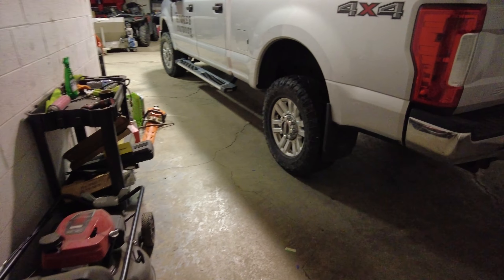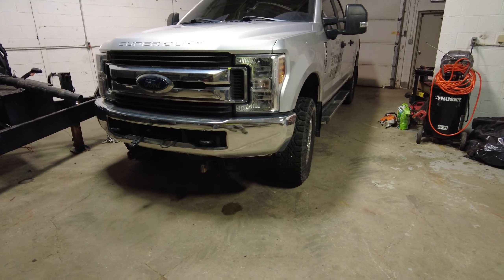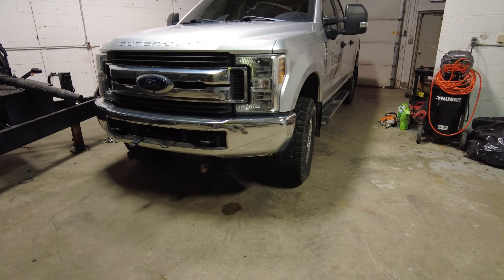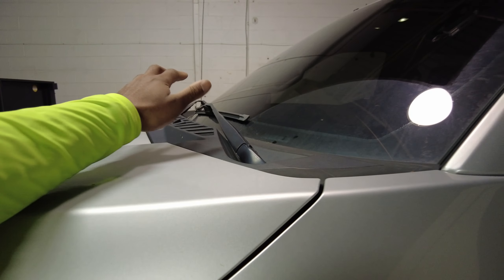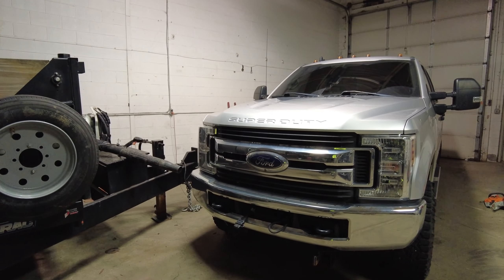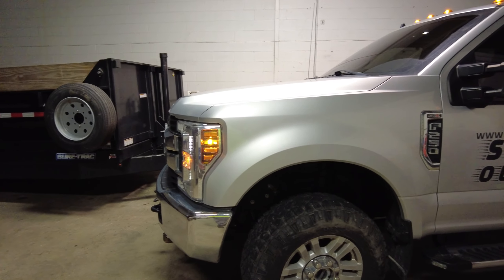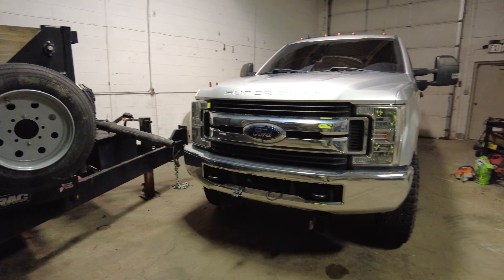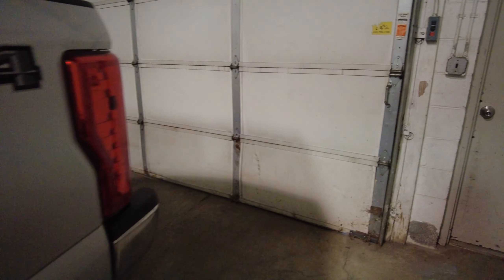ford truck - major problems - MY FAULT!